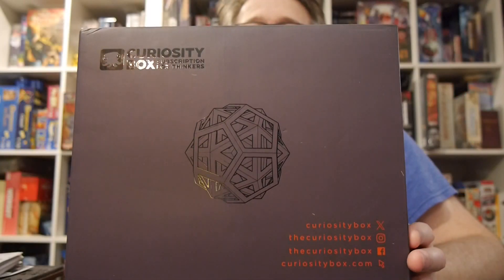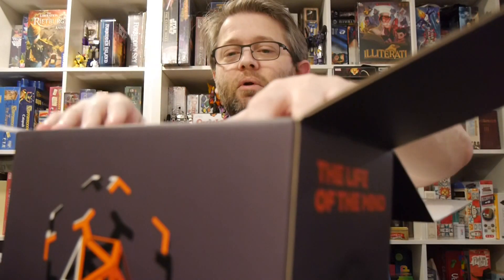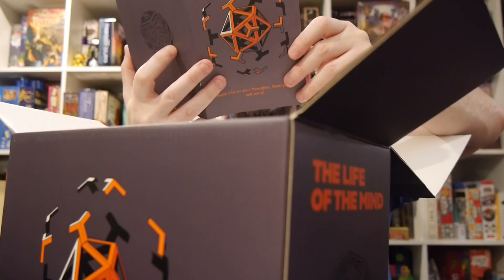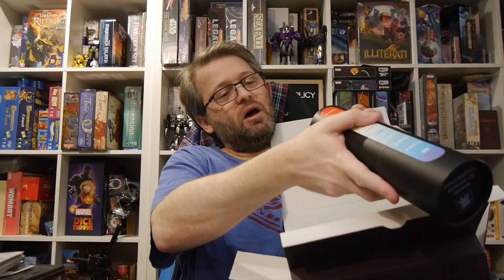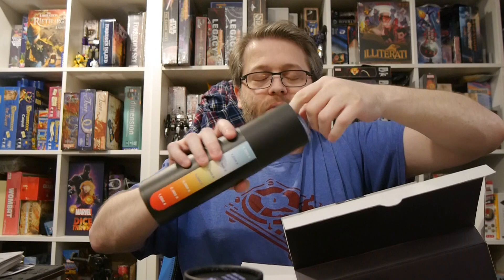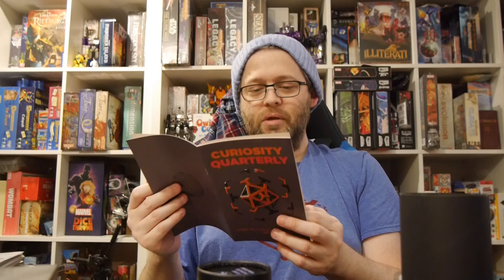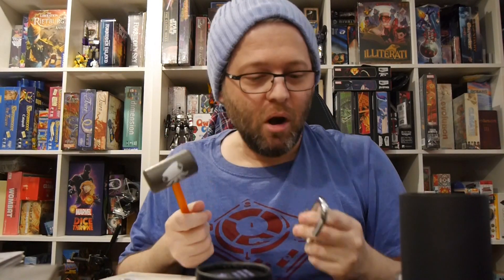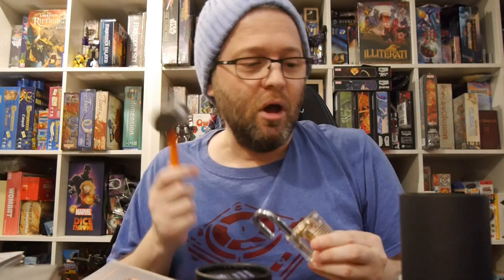We unbox a Curiosity Box and it's a pretty high quality subscription box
The Curiosity Box is the world's first subscription for thinkers. Premium science toys, experiments, and collectibles designed for curious adults and delivered to your door 4 times per year.

We got a box, open it up, and show it off!

Get yours!

Curiosity Box provided Graphic Policy with a FREE copy for review